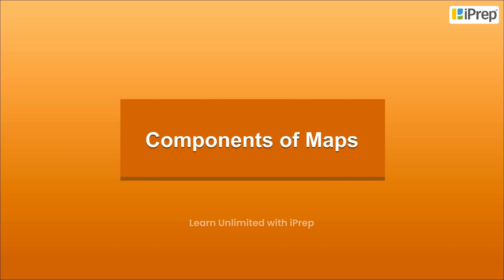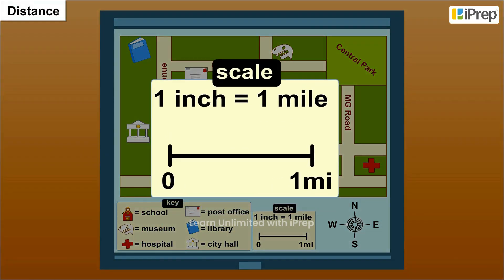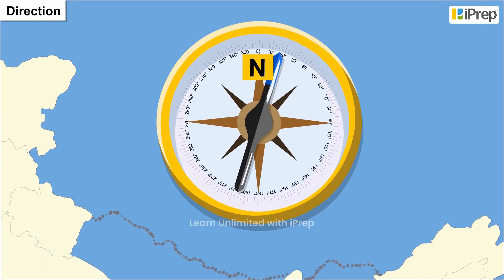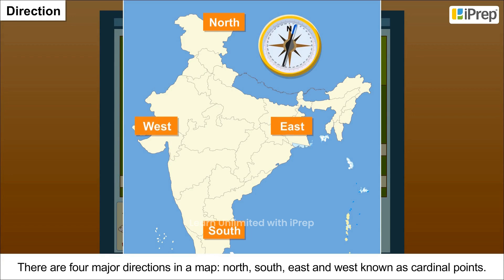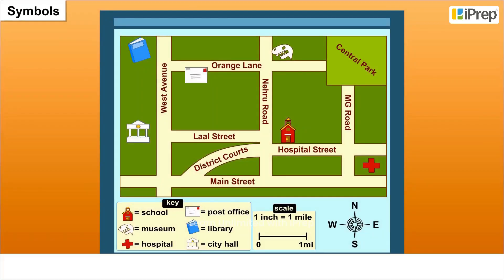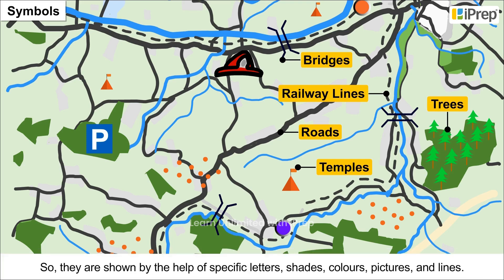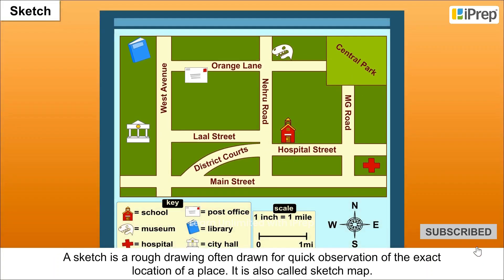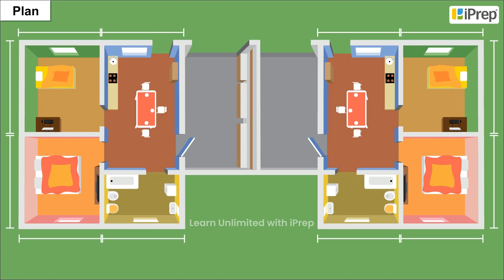Components of Maps | Locating Places on the Earth | Geography | Class 6th | iPrep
In this video, we have explained Components of Maps, an important concept in the chapter, Locating Places on the Earth from Geography  for Class 6th.

iPrep offers rich and comprehensive learning content for Nursery to 12th including:

✅ Chapter-Wise Assessments
✅ Co-curricular Courses
✅ Career Orientation